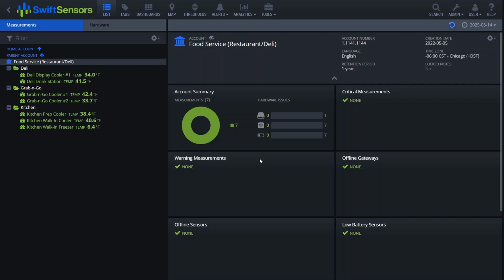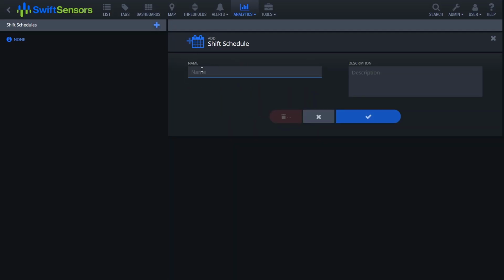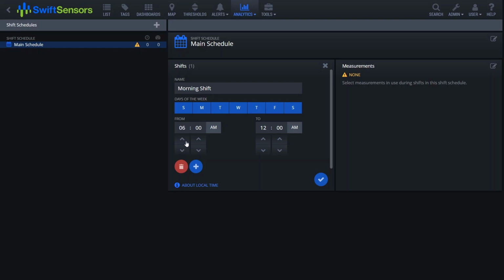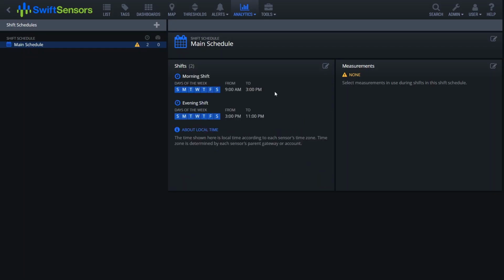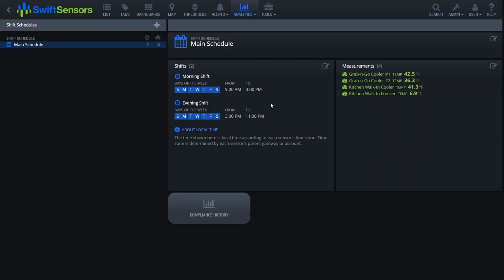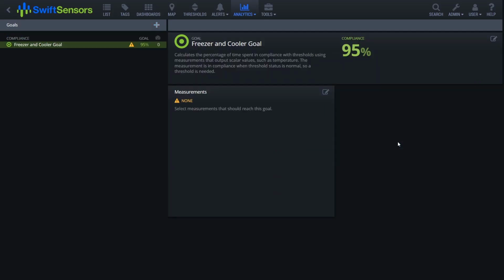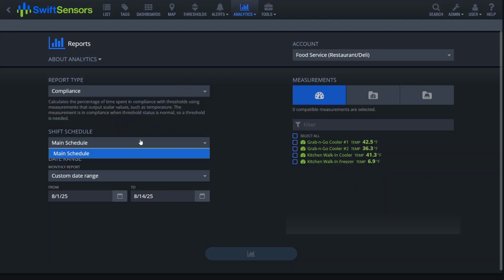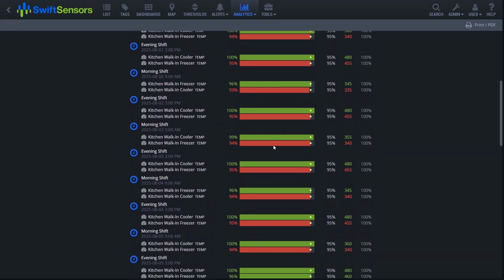How to Enable Shift Schedules and Goals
Set shift schedules to understand how your measurements are affected as employees come and go throughout the day. Set measurement goals to uphold standards and report against. Combine the two and utilize reports to train staff, optimize performance, and maintain compliance.